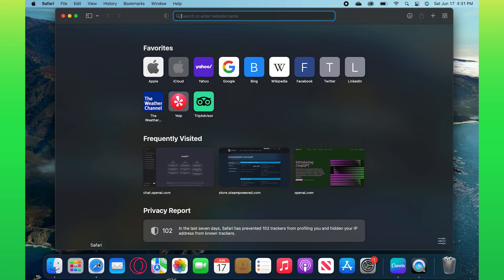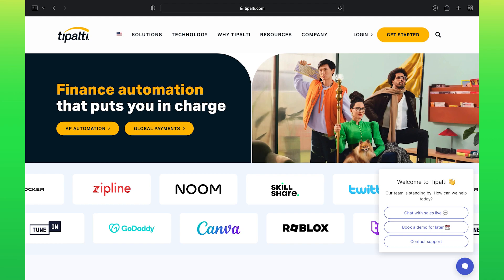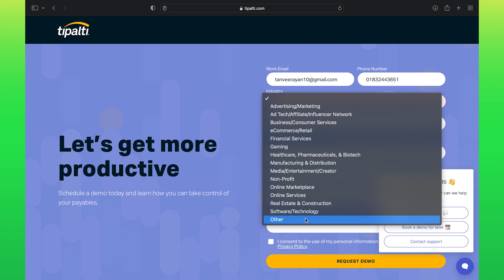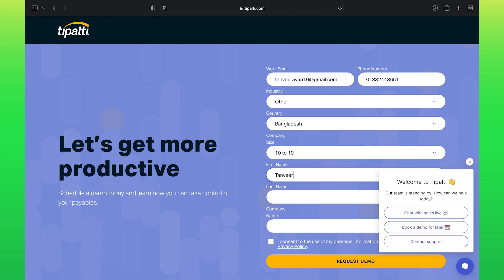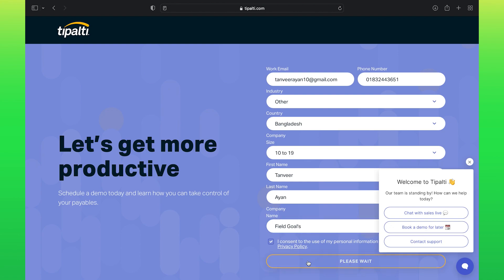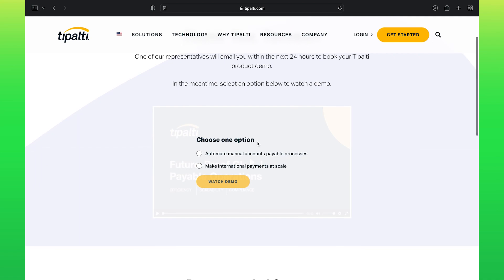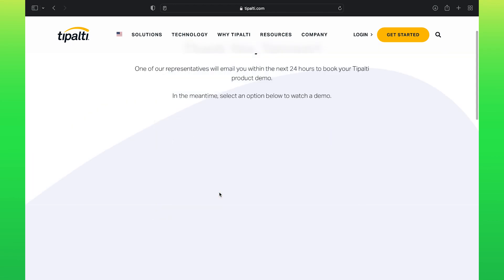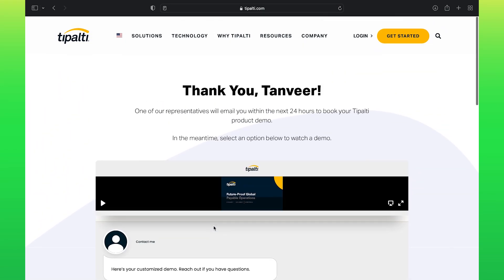How to Create Tipalti Account (For Payments)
In this video I'll show you How to Create Tipalti Account